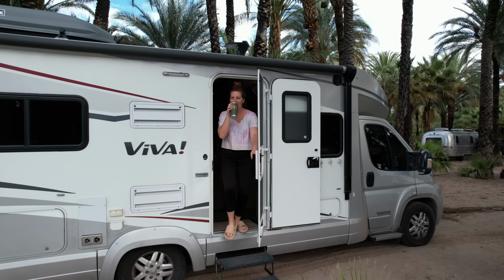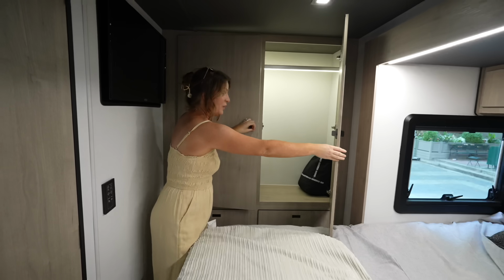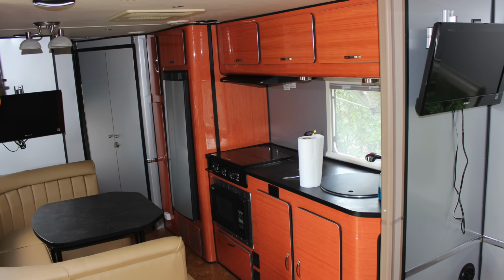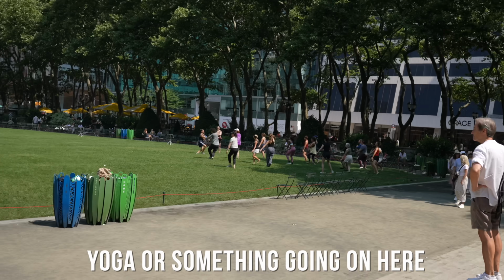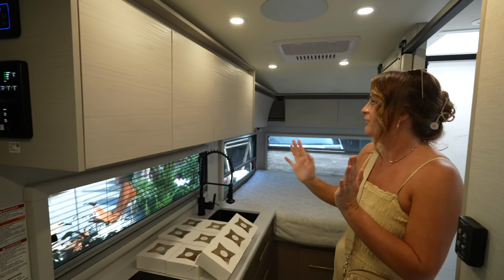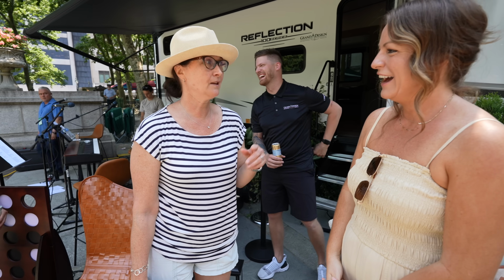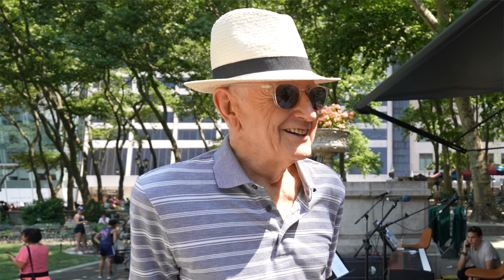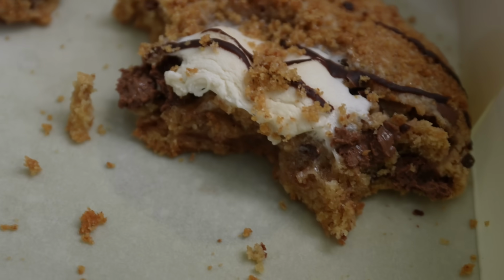They Parked 3 RVs in the Middle of NYC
When you think of NYC, you typically don't think of RVing. However, today we're showing 3 RVs parked in the middle of the city & the ALL NEW Grand Design Lineage 25FW is stealing the show!

CHAPTERS:
00:00 - We're in NYC with 3 RVs!
00:22 - Grand Design Lineage Launch
00:57 - Lineage 25FW RV Tour
06:59 - Don Clark Interview
07:51 - Serenova 150BH Tour
10:43 - Surprising Marissa
11:59 - What New Yorkers Think of RVing
12:44 - Reflection 27BH Tour
13:08 - Towing Large RVs into NYC
14:37 - Why an RV Show in NYC?
15:20 - What a Van Builder thinks About Lineage 25FW
16:24 - 3 HUGE Announcements

✩ W Carl
✩ Gigi G
✩ EveryDay Family Adventure
✩ Dewayne & Kirsten M
✩ Chelsea S
✩ Georgeana T
✩ Dale & Angela
✩ William & Jillian M
✩ Dean & Carly P
✩ Along 4 The Ride
✩ Linda R
✩ Brandon M
✩ Clive G
✩ Ann & Al
✩ Dan & Rachael S
✩ Jim & Ellen M
✩ Jeffery & Suzanne E
✩ Ray & Nancy K
✩ Frank & Janet S
✩ Jen & Kris
✩ Melodie H
✩ Chuck & Tammy R
✩ Teamloew Travels
✩ Cindy T
✩ Michael R
✩ Dan & Betsy
✩ The Davis'